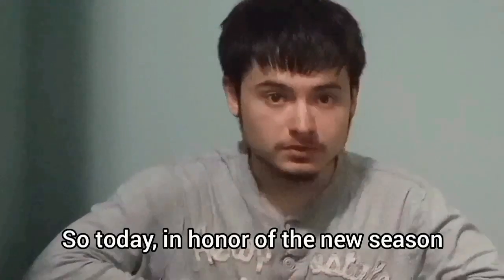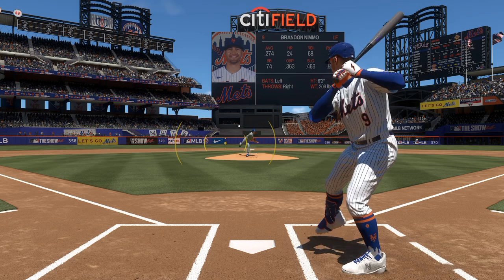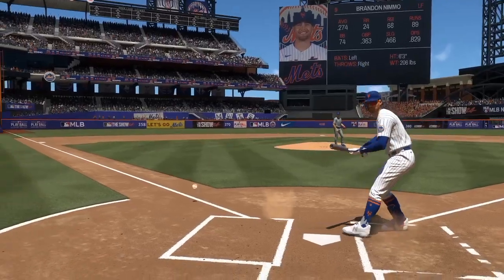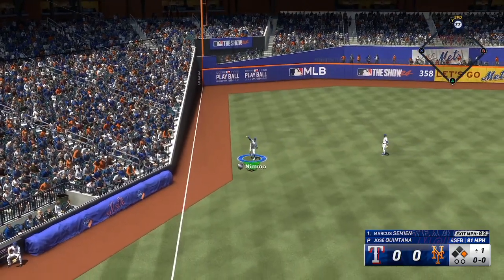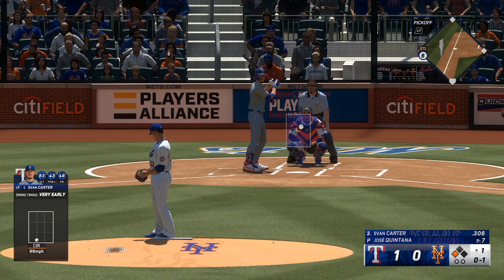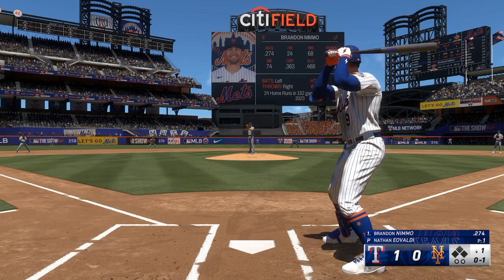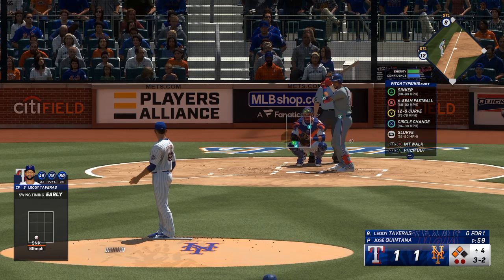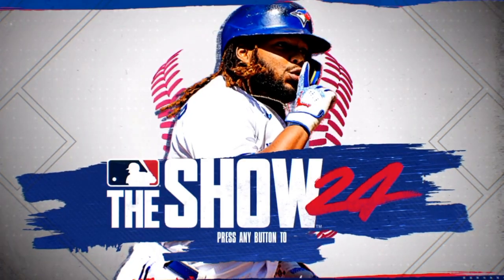I played Baseball like a MORON! MLB the show 24! MORON GAMING!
I played MLB the show for the first time and It went BADLY!

Keywords: Baseball MLB the show 24 Sports Pitcher Batting Baseball Bat Baseball Player Major League Baseball Yankees Red Sox Mets Dodgers Rangers Cubs Outfield Bases Runs Umpire Inning Gaming Xbox series x PlayStation Moron Gaming